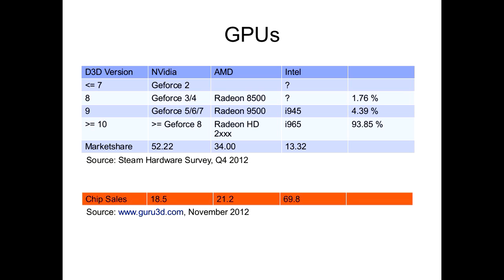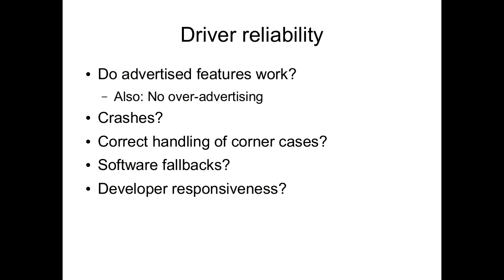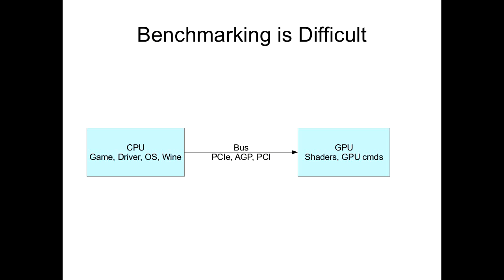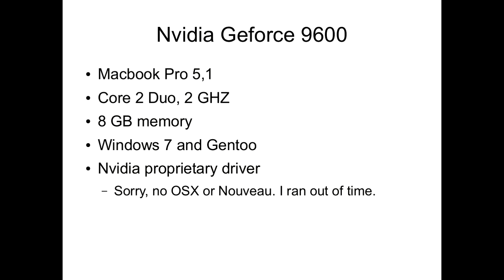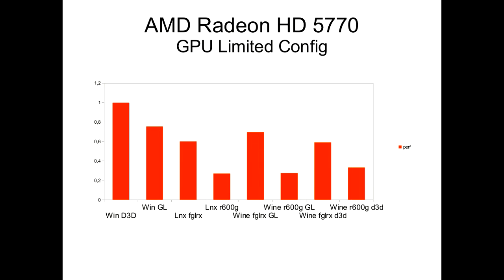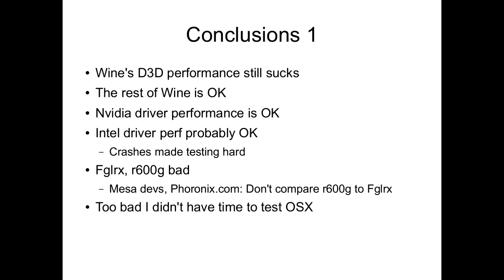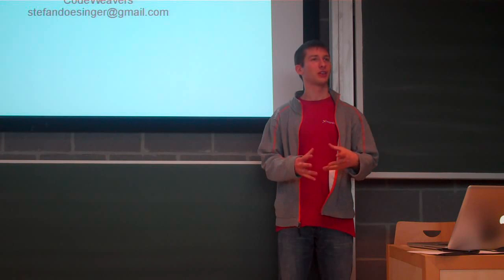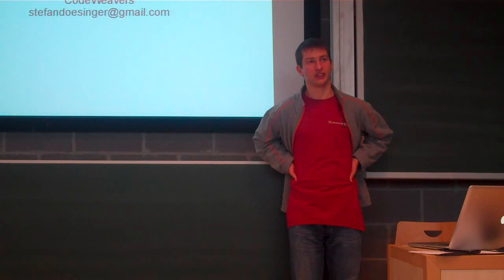WineConf 2013: Graphics Drivers for Modern Gaming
Stefan Dosinger of CodeWeavers discusses recent developments in Wine development for gaming, including GPU support, driver capabilities and reliability, performance, and next steps for development. Talk given at FOSSDEM in Brussels, Belgium, 3 February, 2013.